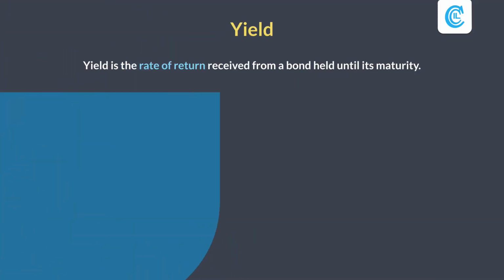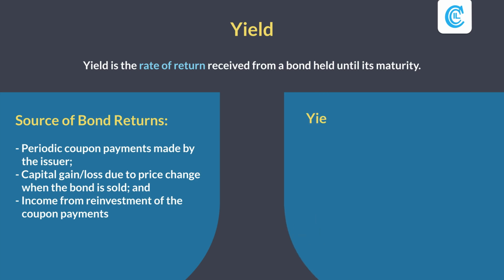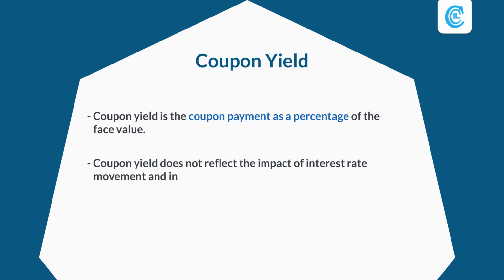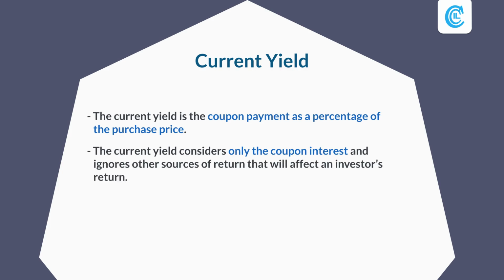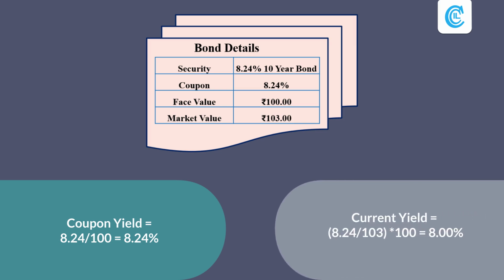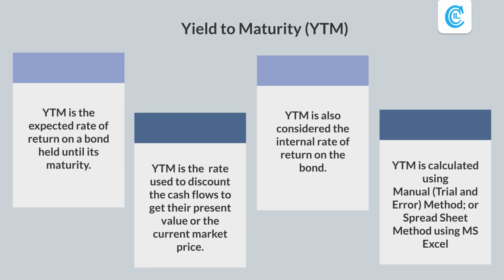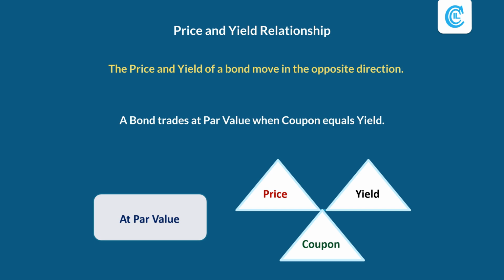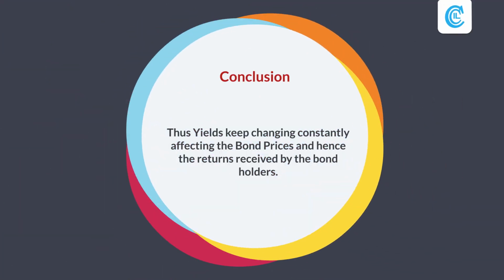Bond Yield Analytics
In this Video, let's learn about the concepts of Yield, Yield to Maturity, Current Yield and the intricacies of the Price/Yield relationship for bonds.